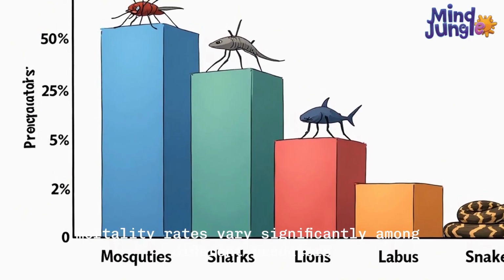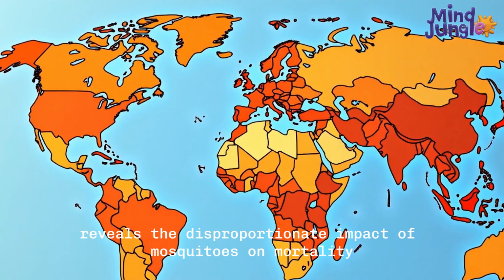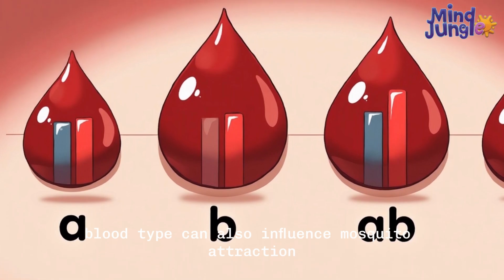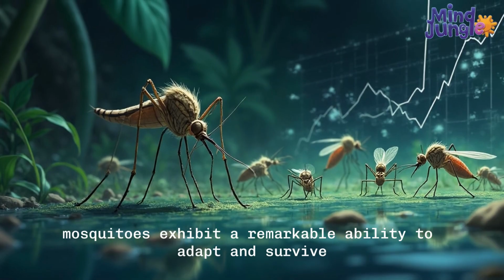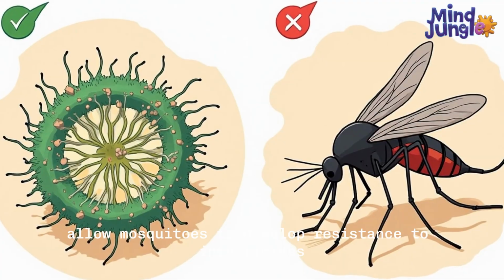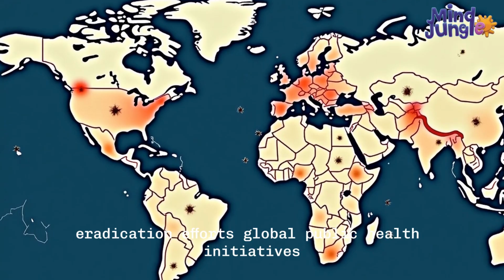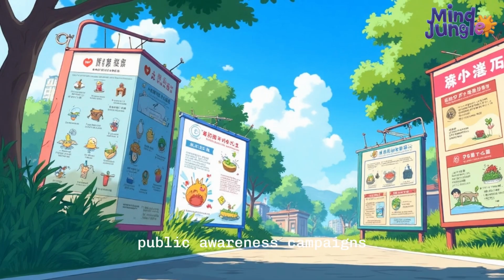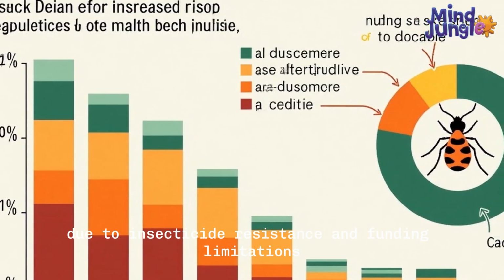The Most Dangerous Animal on Earth… Smaller Than a Penny!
What if the deadliest animal on Earth wasn’t a shark, lion, or snake… but something so tiny, it’s smaller than a penny? Meet the mosquito — nature’s silent assassin. Responsible for nearly a million deaths every year, this fragile insect has shaped human history, toppled armies, and continues to threaten billions of lives worldwide.

In this video, we uncover how mosquitoes became the most dangerous animal on the planet, why they’re almost impossible to defeat, and what the future holds as climate change expands their deadly reach. Stick around until the end — the answer might shock you.

 Welcome to *Mind Jungle* — where nature, history, and mystery collide.